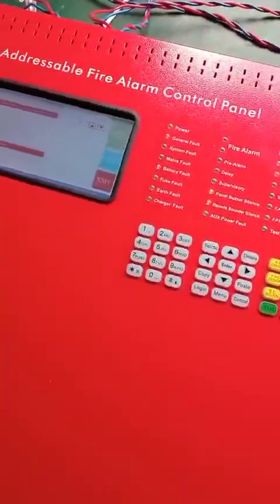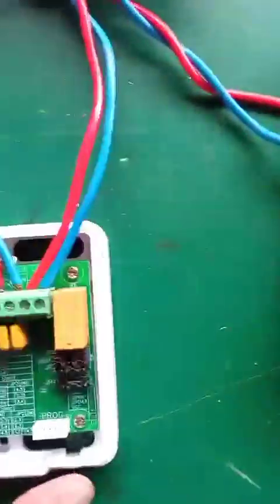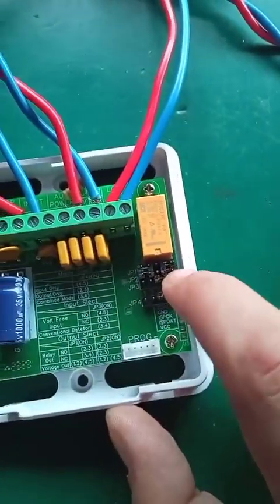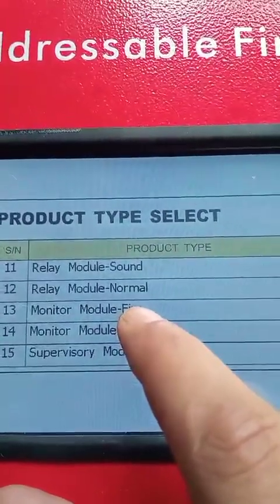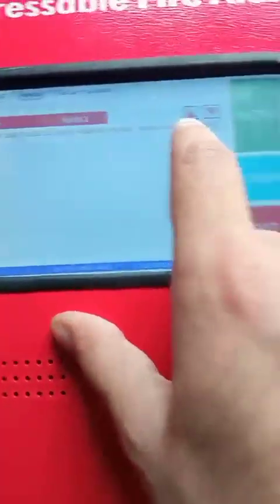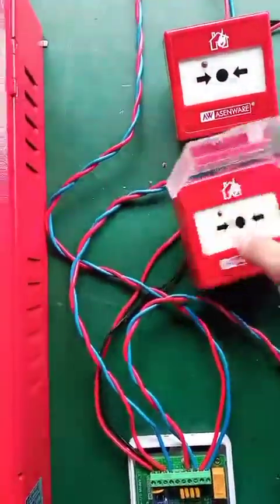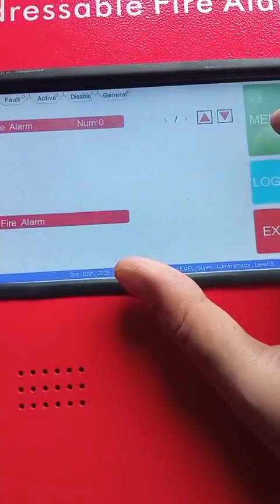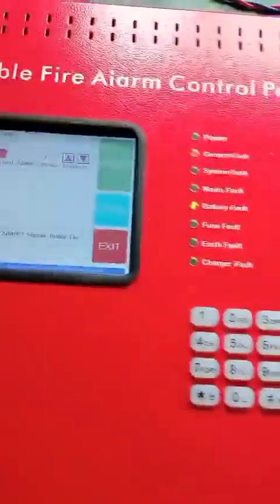How to Connect Addressable I/O module with Conventional Horn Strobe (Part 2)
This Video is about How to Connect Addressable I/O module with Conventional Horn Strobe.